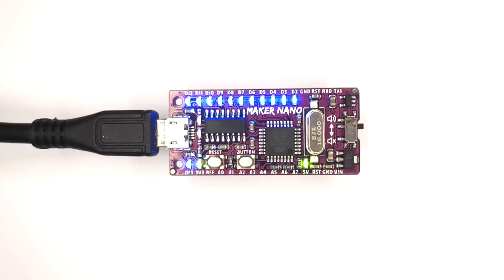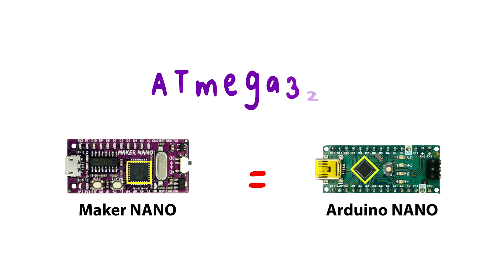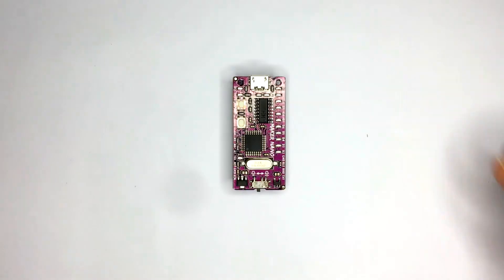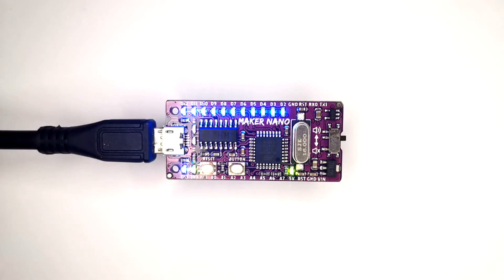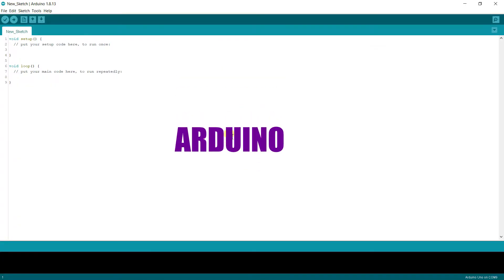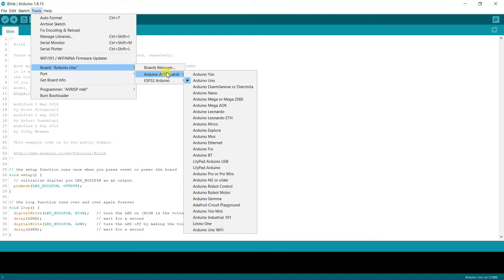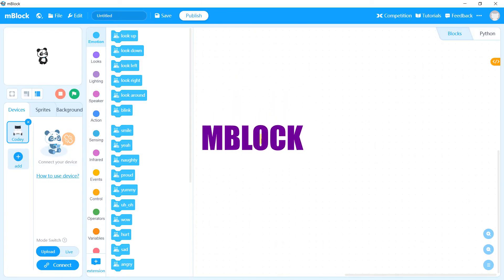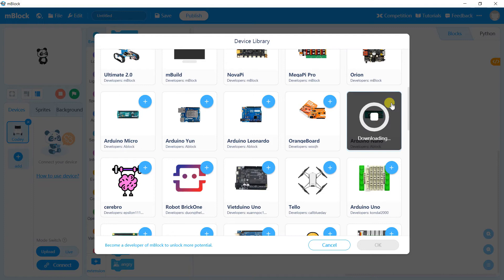Introduction to Maker NANO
Love Maker UNO? But it's too big to fit into your project? Worry not! Introducing Maker NANO, an Arduino board specially crafted for building projects.

The best thing about Maker NANO
✅ 7-30V input voltage
✅ Use USB micro B cable
✅ 12 programmable LEDs
✅ 1 programmable button
✅ 1 piezo buzzer
✅ Arduino Nano compatible board
✅ Breadboard friendly

⌨️Software :
1️⃣ Arduino IDE
2️⃣ mBlock